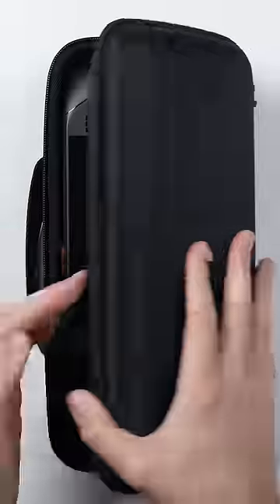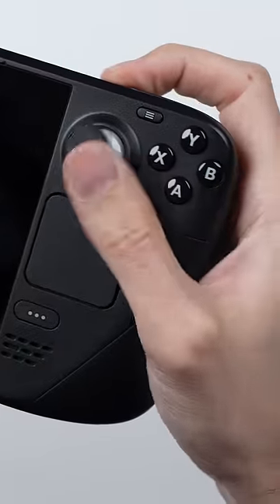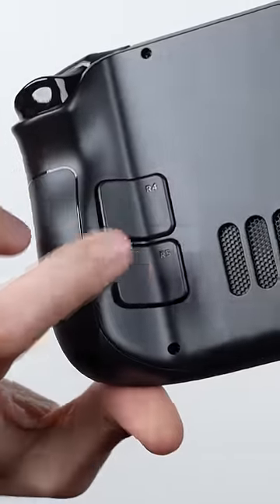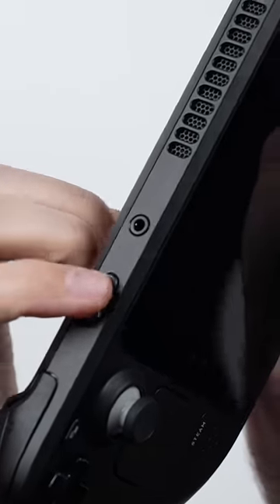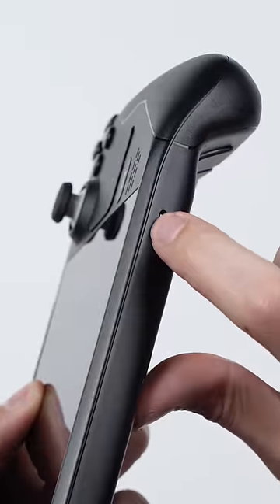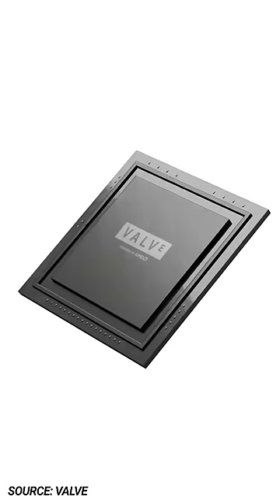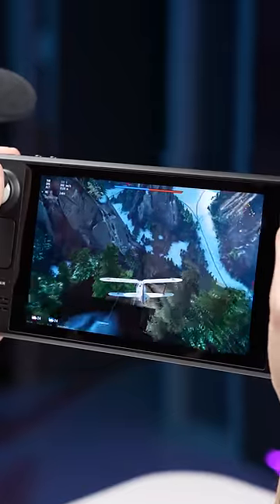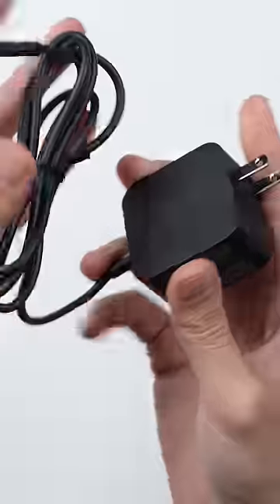Steam Deck Unboxing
Unboxing the Steam Deck, a hand-held gaming PC that competes with the Nintendo Switch.